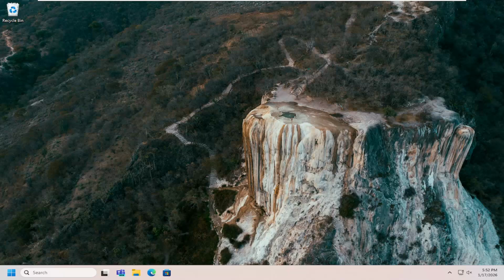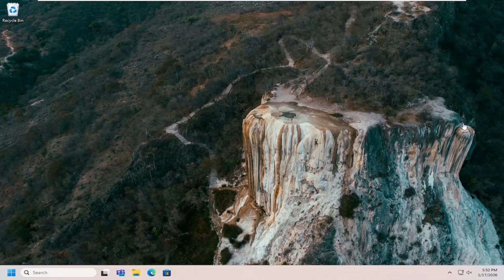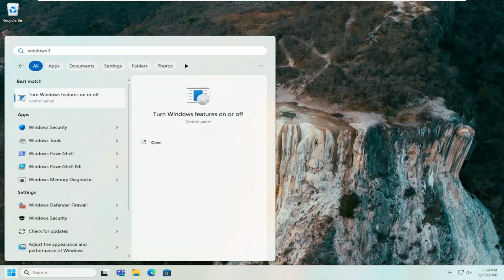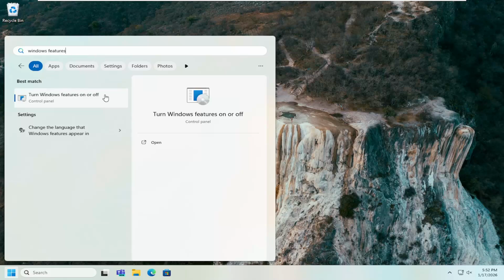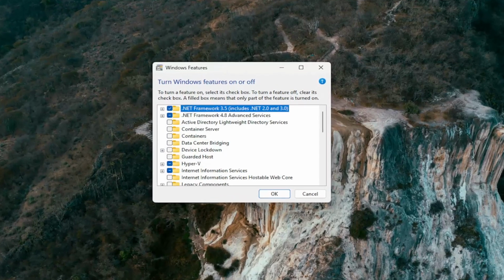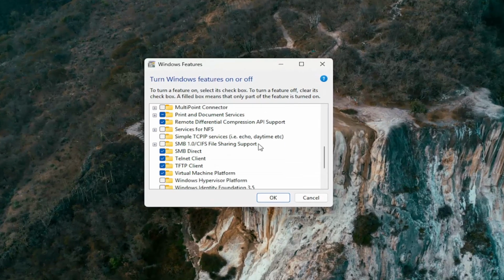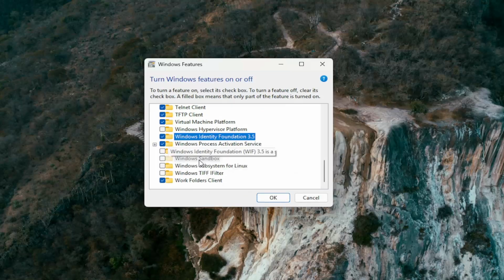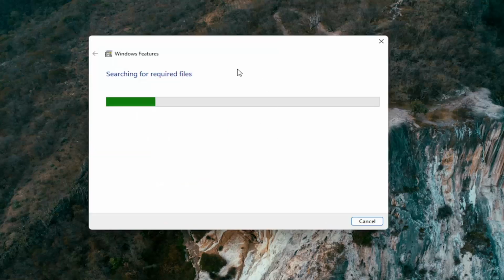How To Install Windows Identity Foundation on Windows 11 [Guide]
This video tutorial explains how to install Windows Identity Foundation (WIF) on Windows 11, an essential tool for developers working with identity and authentication in web applications. It guides users through the steps required to download and set up WIF, which provides support for claims-based identity, security token services, and federated authentication. The tutorial also explains the role of WIF in simplifying the implementation of secure identity management in applications built on .NET. By following the instructions, developers can ensure that their Windows 11 system is configured to support advanced identity features.

Issues addressed in this tutorial:
install windows identity foundation windows 11
windows 11 identity management tools
windows identity foundation installation
setup WIF windows 11
windows 11 security features
claims-based identity windows 11
federated authentication windows 11
windows 11 development tools
WIF setup windows 11
identity solutions windows 11

The tutorial also covers troubleshooting steps in case users encounter issues during installation or configuration of Windows Identity Foundation. It provides insights into how WIF integrates with .NET applications and simplifies the management of user authentication and authorization. By the end of the video, viewers will have the knowledge to set up and use Windows Identity Foundation for secure application development on Windows 11. Overall, this guide is a crucial resource for developers looking to implement advanced identity management features in their Windows 11 applications.